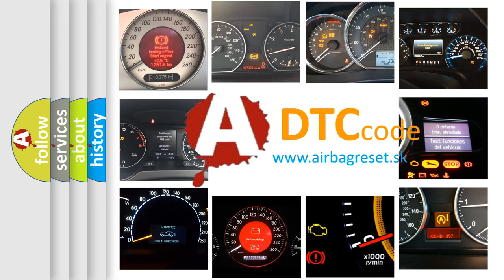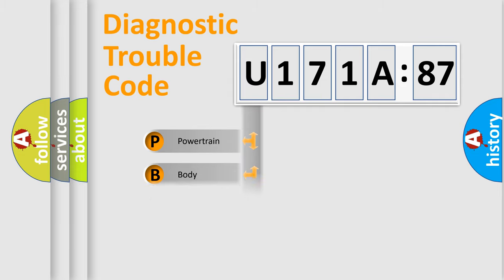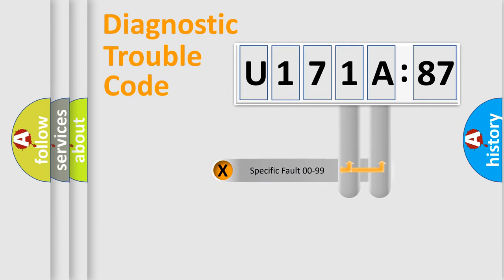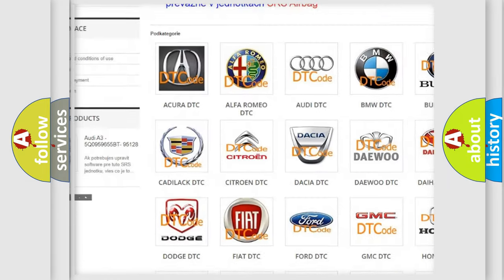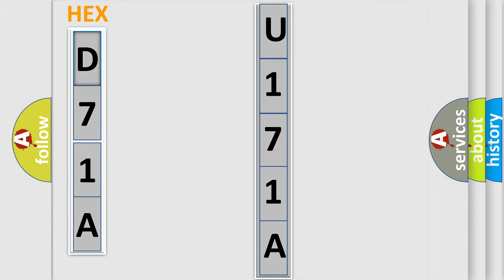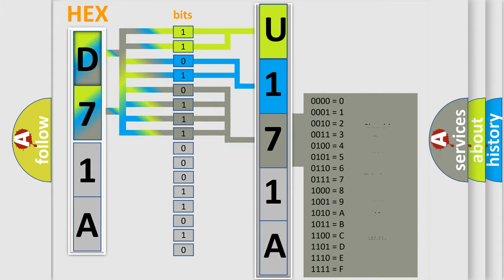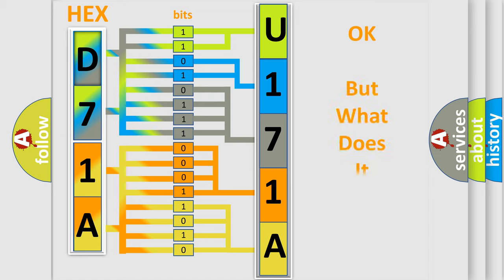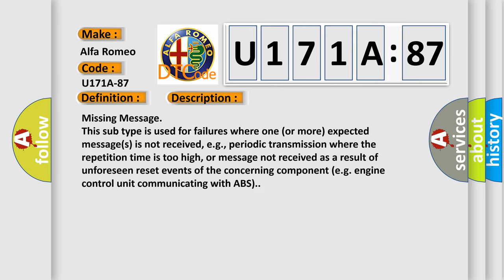DTC Alfa-Romeo U171A-87 Short Explanation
Contents:
0:21 Basic DTC analysis according to OBD2 protocol standard.
1:48 Insight into programming
2:58 A diagnostically understandable description of the Diagnostic Trouble Code
3:05 Basic error definition

Make:
Alfa Romeo
Code:
U171A-87
Definition:
Occupant Restraint Controller (Orc) - Missing Message
Failure Type:
Missing Message